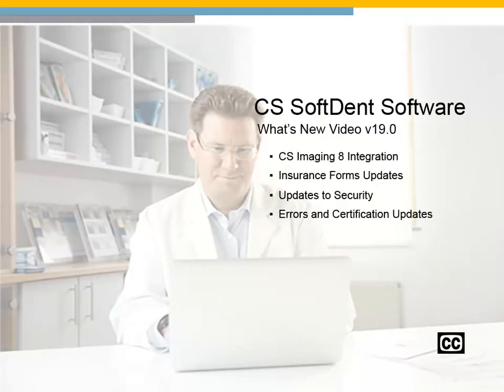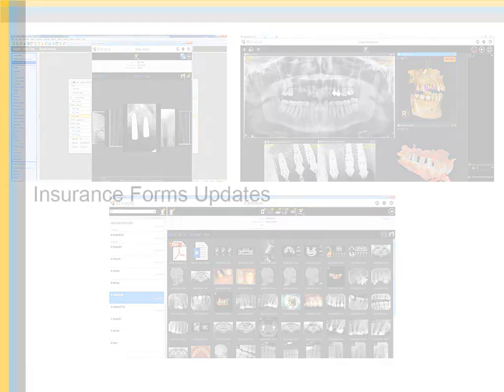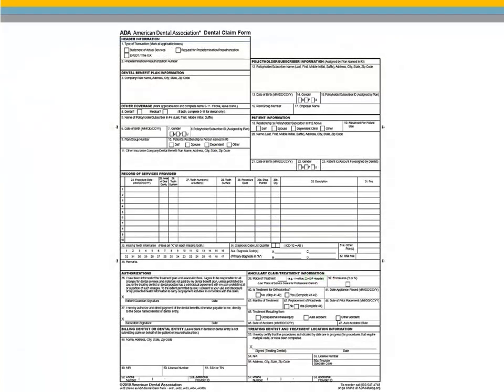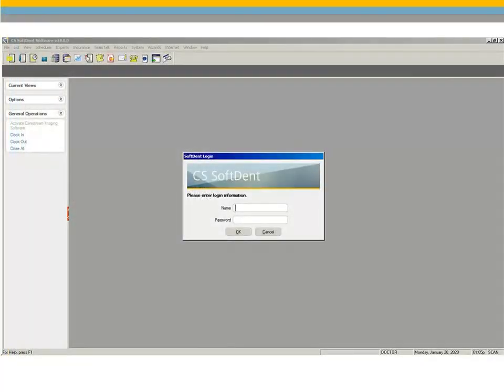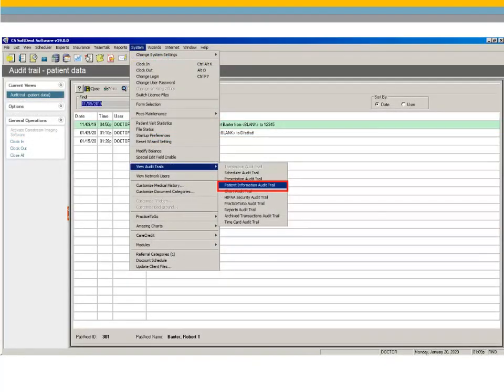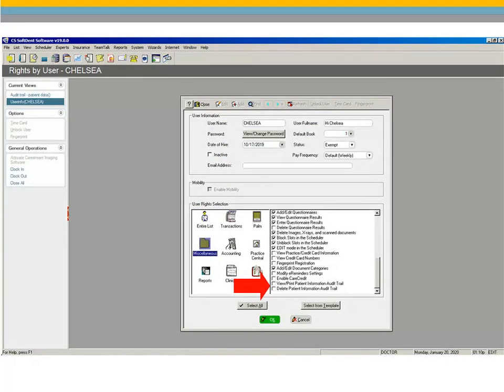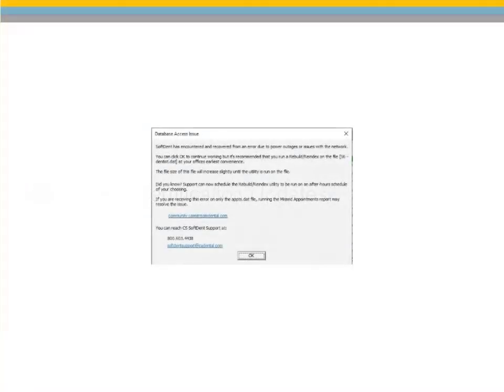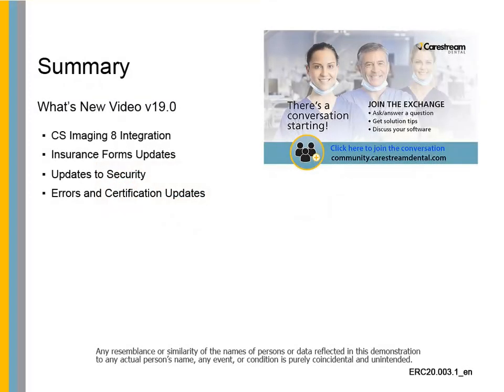SoftDent: What's New Video v19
This recorded class is designed for all team members and provides an overview of new features in CS SoftDent software version 19.0. By the end of this class, you should be familiar with CS Imaging 8 integration, updates to insurance forms, updates to security, and errors and certificates updates.